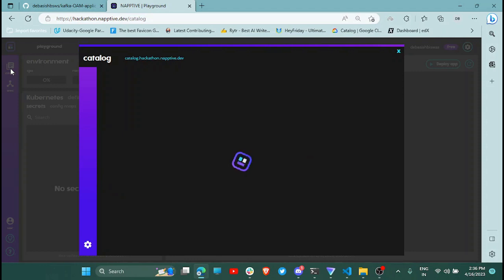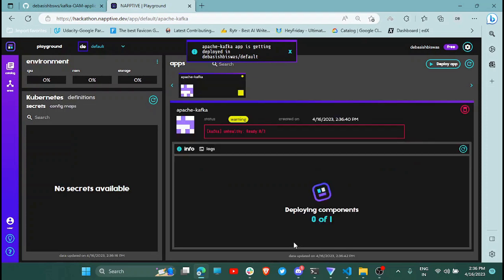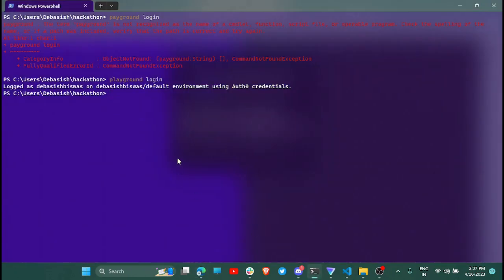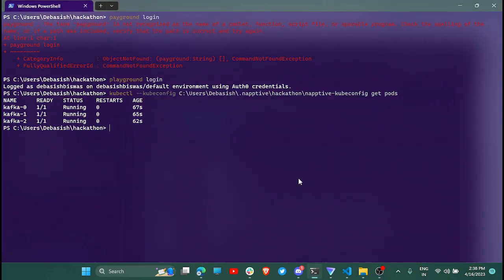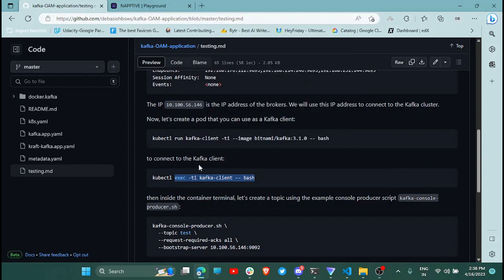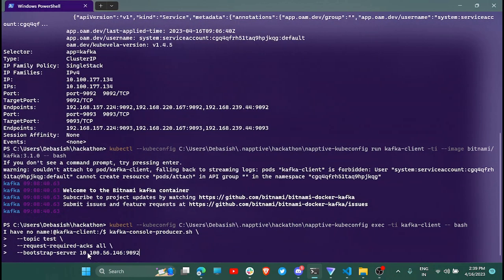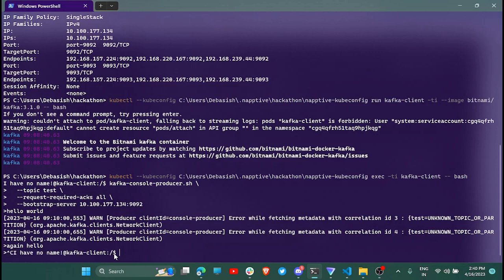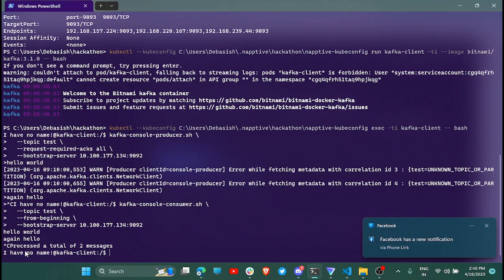Apache Kafka OAM Napptive Deployment | Team NativeNinjas | Cloud Native Hackathon